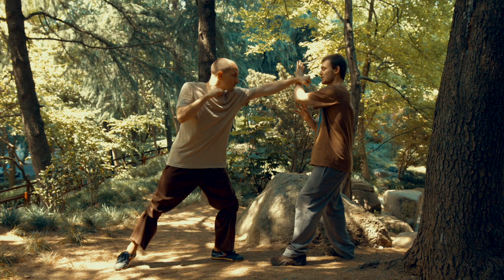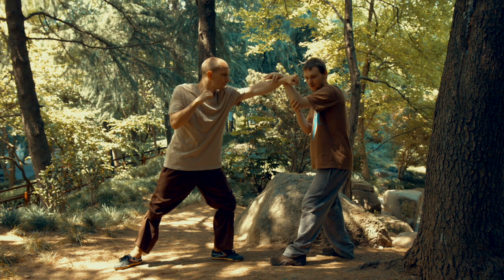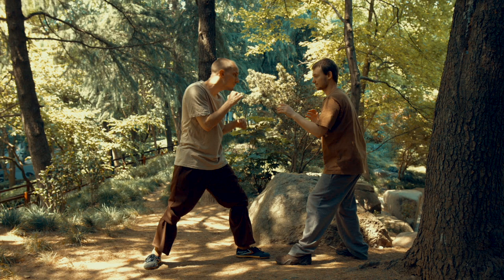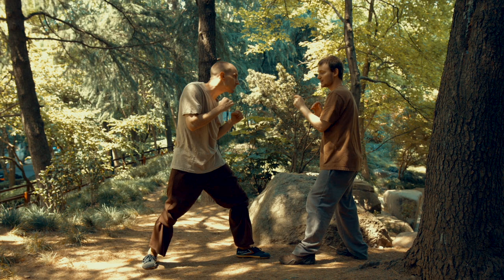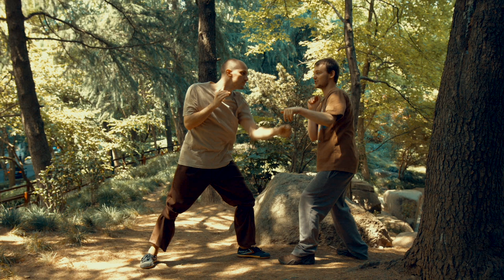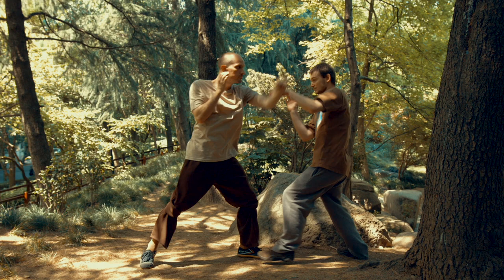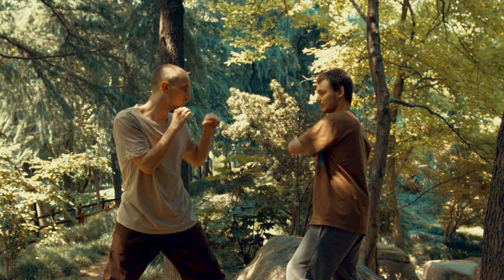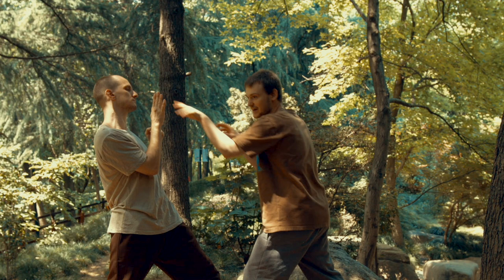How to Do the Mantis Kung Fu Hook Hand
The most characteristic image of Praying Mantis Kung Fu is the hooked hand posture, which is known as Gou Shou 勾手. Here, Will talks about the mechanics of this useful hand.